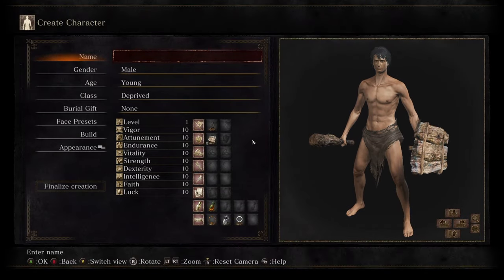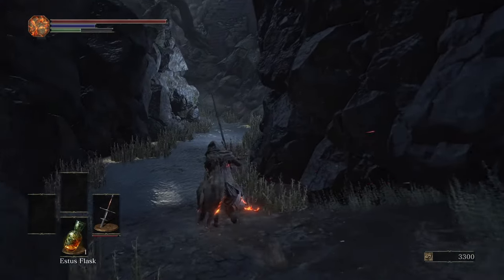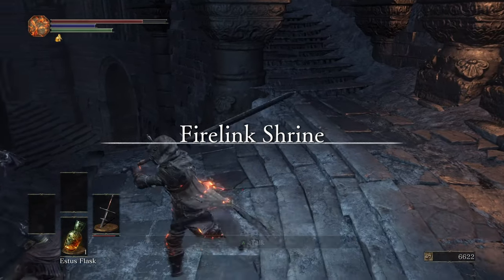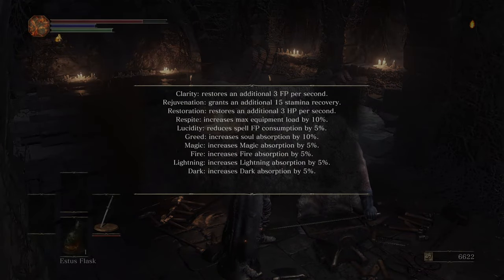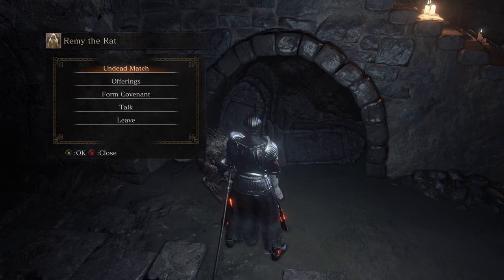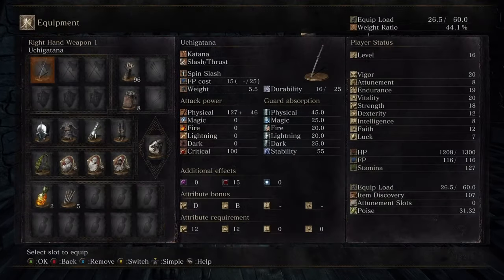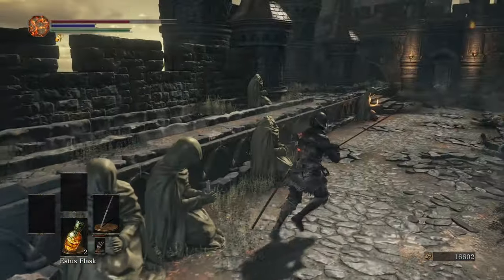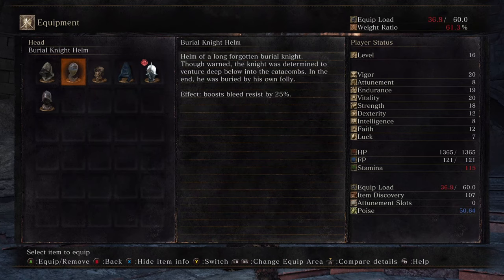Dark Souls 3 - Cinders Mod Pt 1